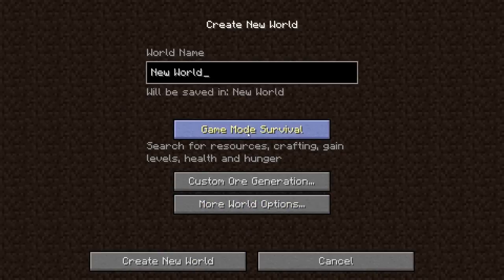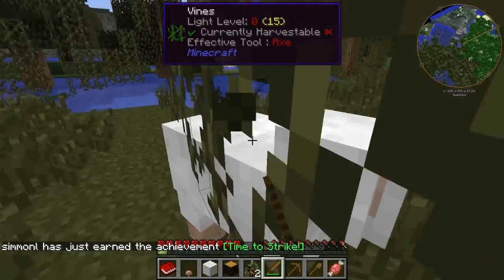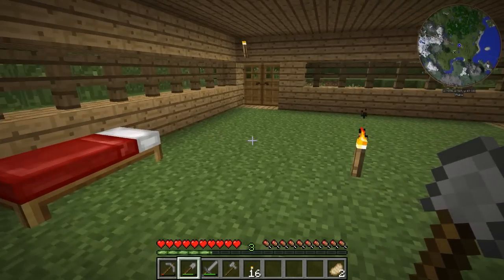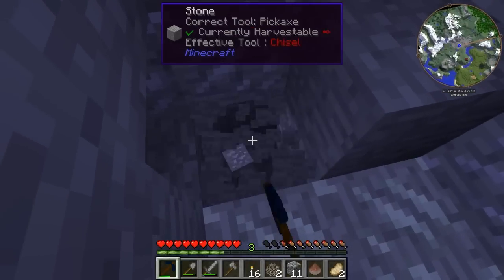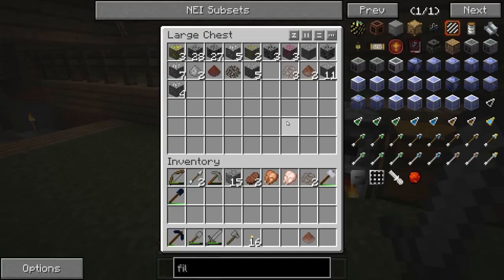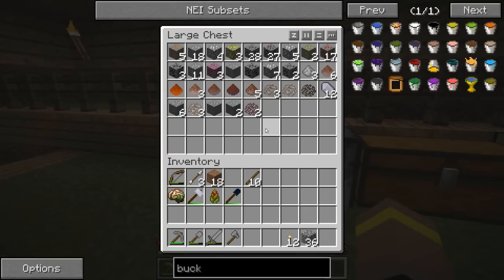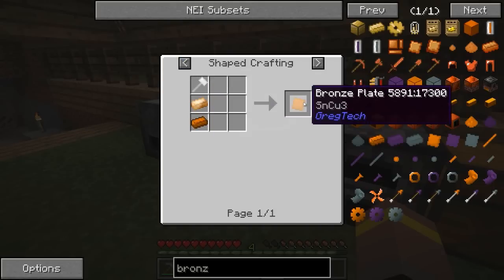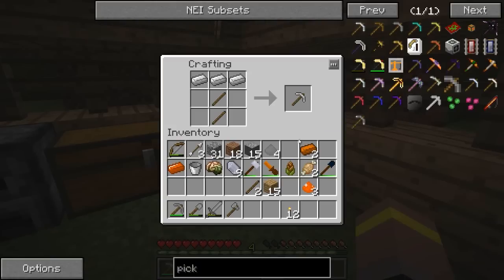FTB Resurrection 1.7.10 - Blame Greg! - Part 1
Make sure to drop a like for more FTB Resurrection!

DESCRIPTION

FTB Resurrection is a 1.7.10 modpack based on the classic FTB Ultimate. With many of your favorite mods, this heavily customised modpack is designed to give you a complete modded experience with something for everyone

***Warning***

This pack is not for the faint-hearted!

MUSIC